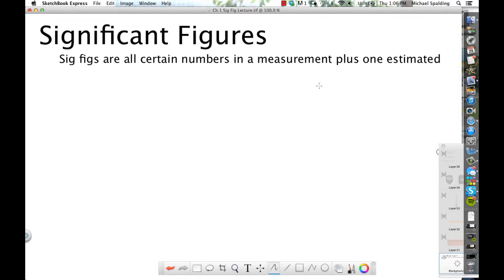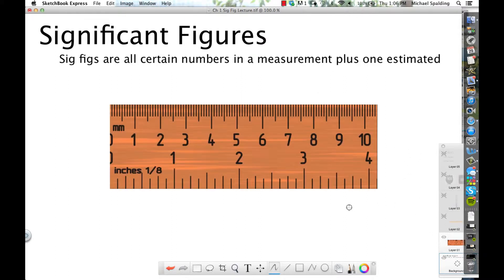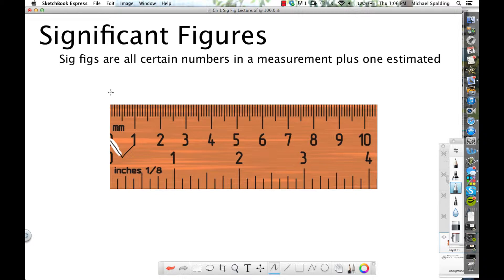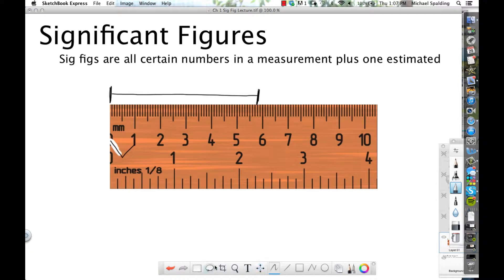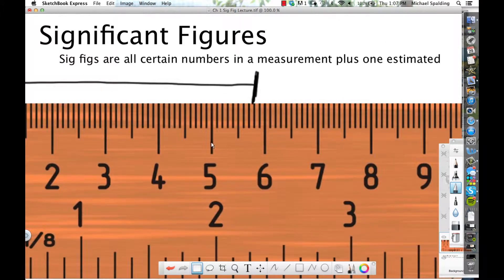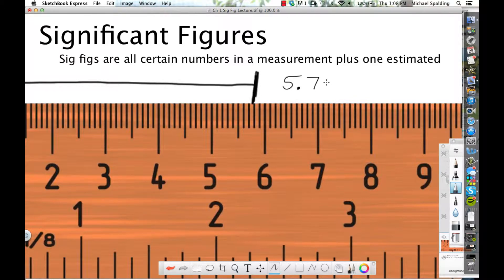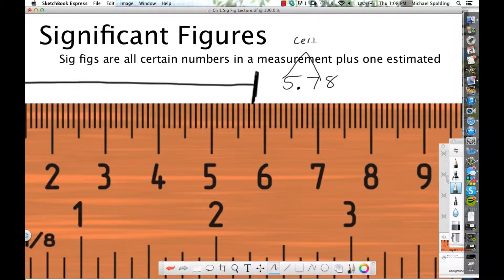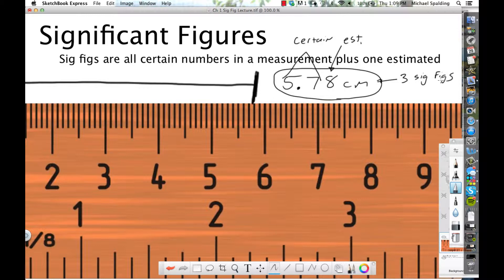Significant Figures Lecture.mp4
Lecture on significant figures.